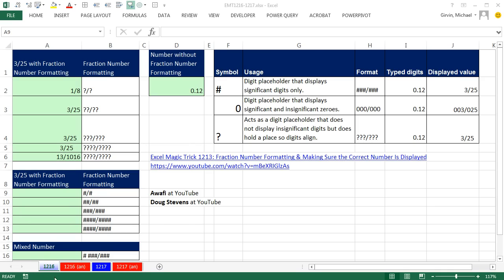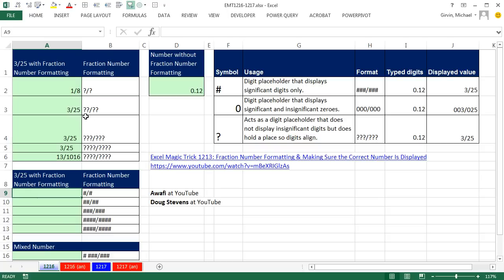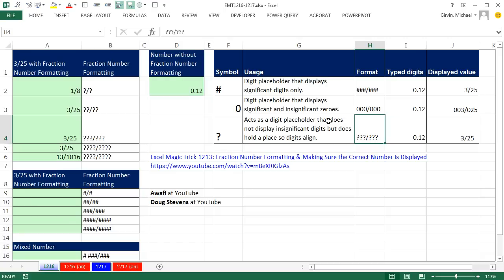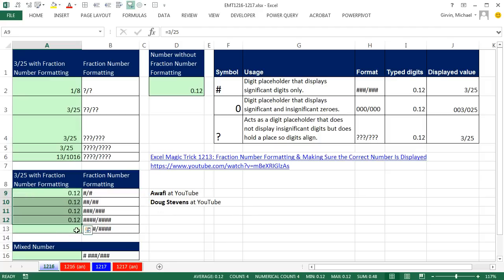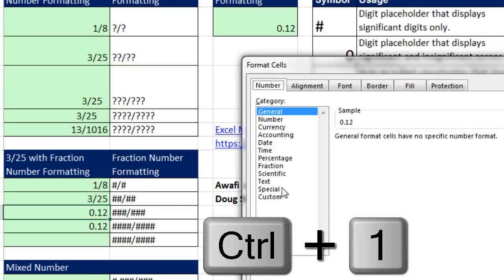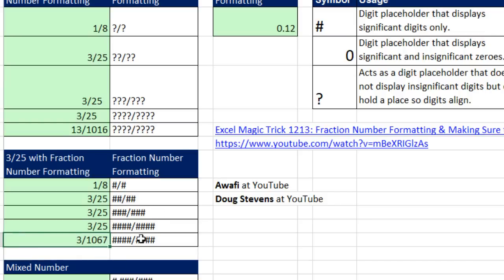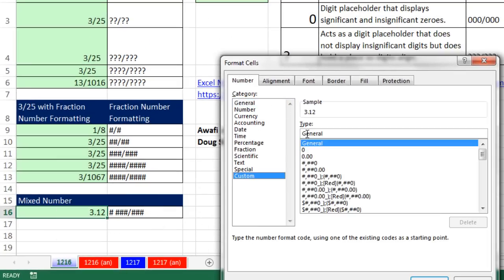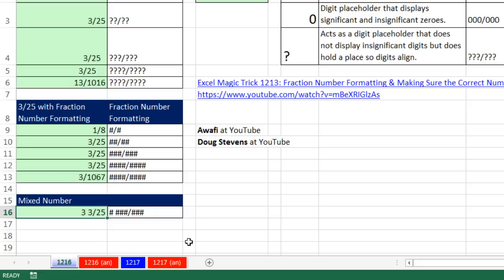Excel Magic Trick 1216: Fraction Number Formatting To Show Only Significant Digits, Like: ####/####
Learn how to apply Fraction Number Formatting To Show Only Significant Digits, Like: / . Compare using ? and for Custom Number Formatting in Excel. Thanks to Online Excel Teammates: Awafi and Doug Stevens at YouTube.